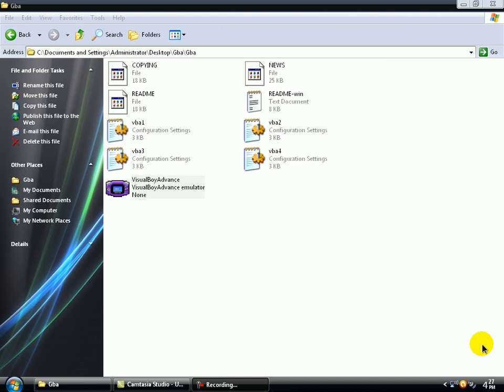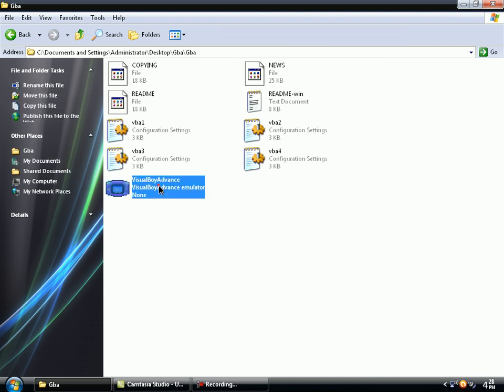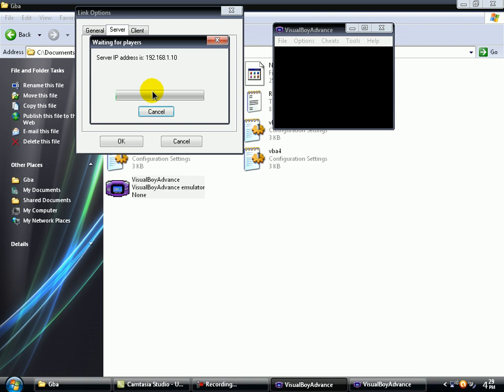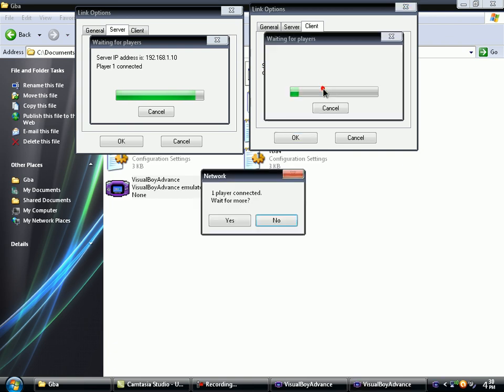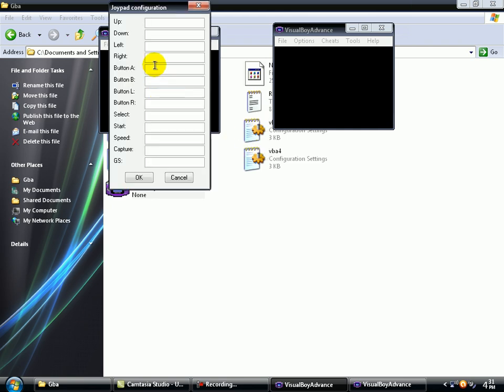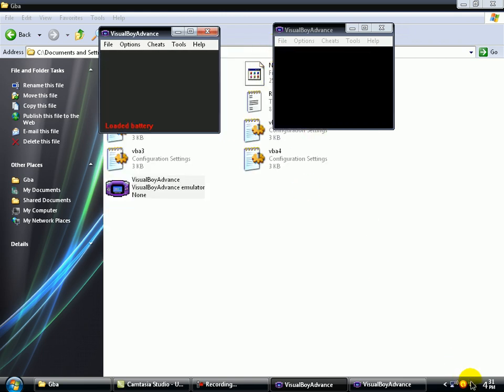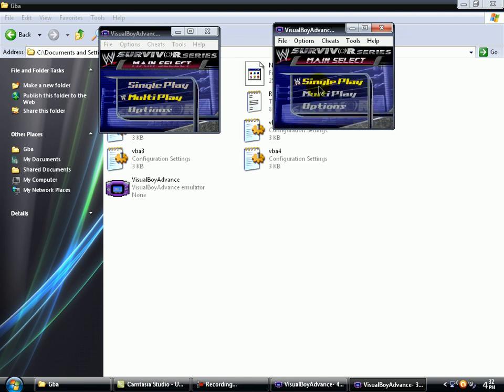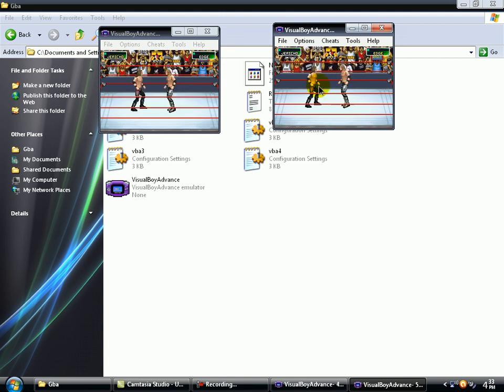How to play multiplayer games on gba emulator (spleet screen or network) WITH PROVE THAT IT WORKS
FOLLOW MY STEPS EXACTLY AND YOU'LL PLAY WITH FRIENDS GBA GAMES IN FEW MINUTES.

IF YOU WANT TO DOWNLOAD SOME GAMES SEARCH ON THIS

P.S  PUTETI COMENTA SI IN ROMANA1